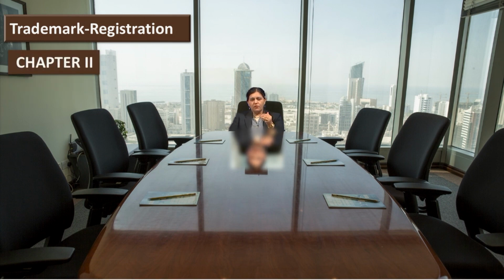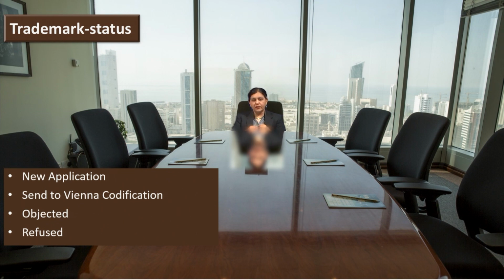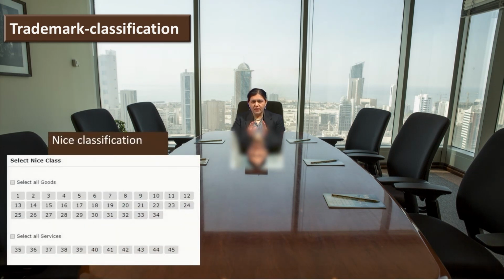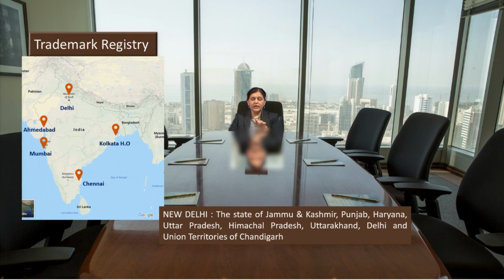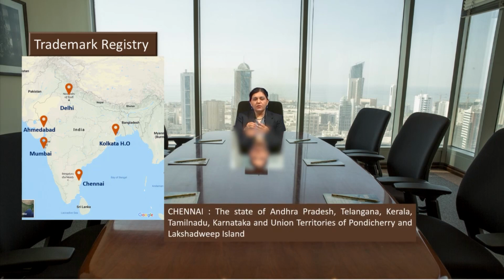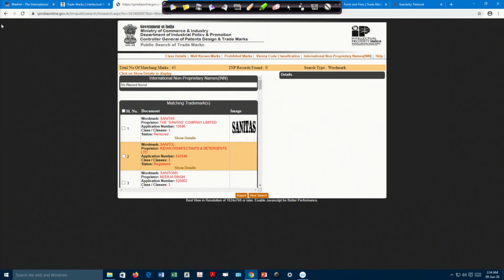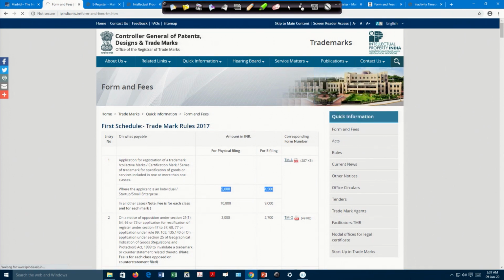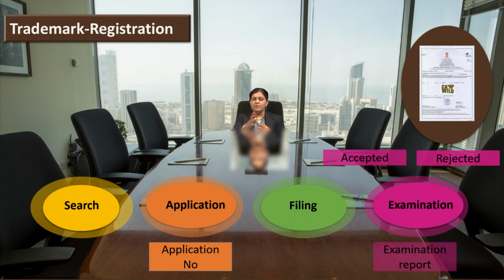Lecture 13 : Trademark-Registration - by Prof. Gouri Gargate